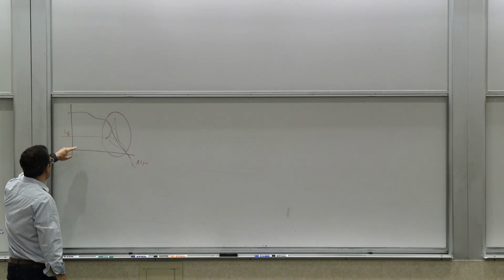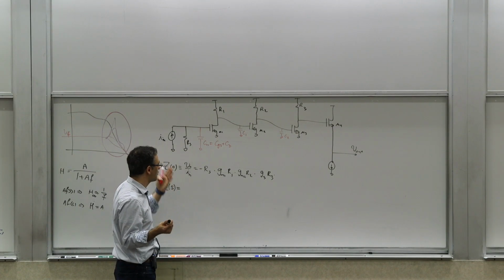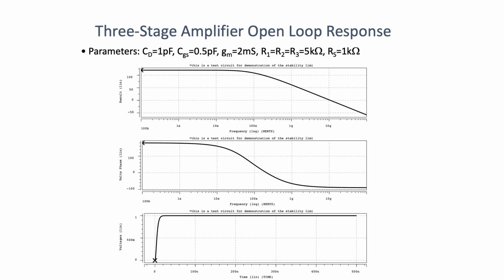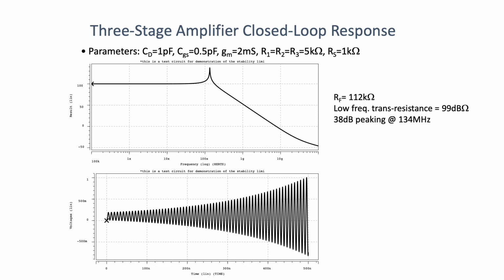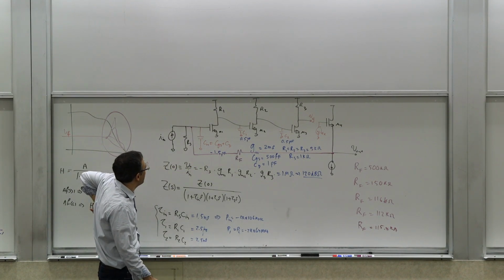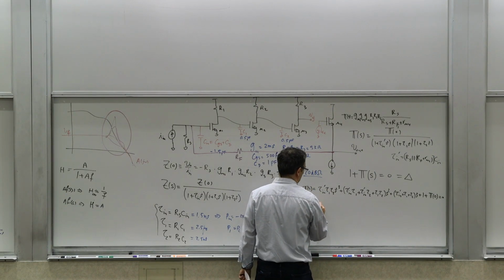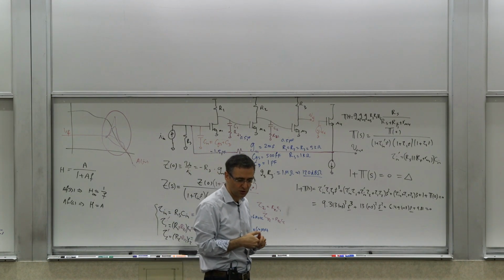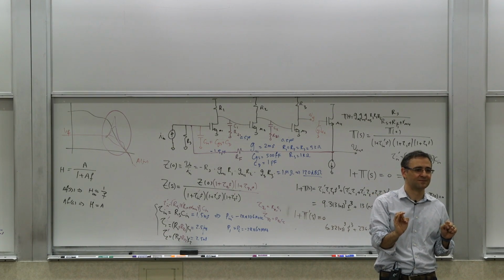166N. Instability and conditional stability, circuit examples.